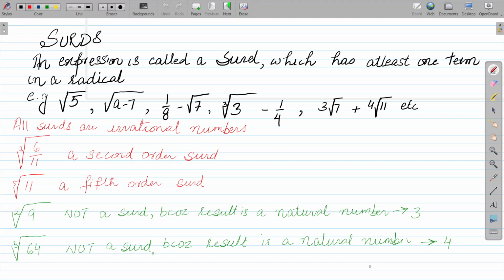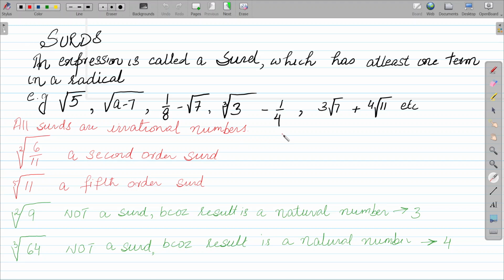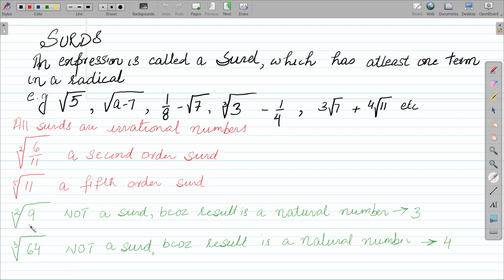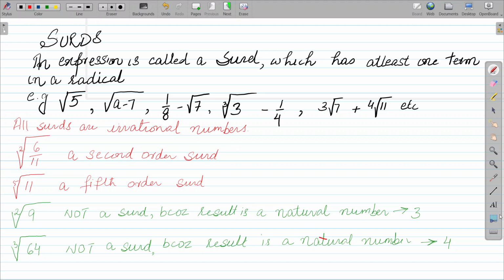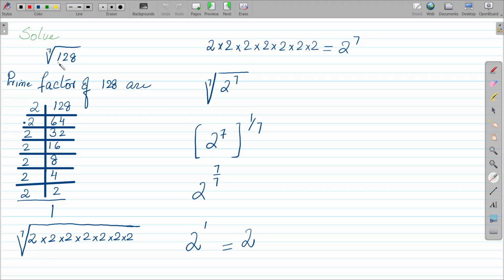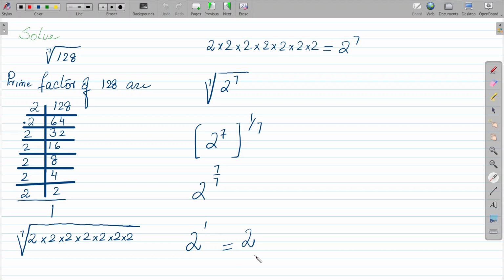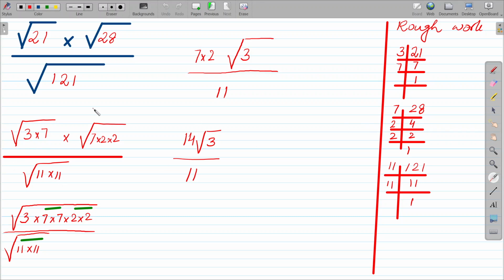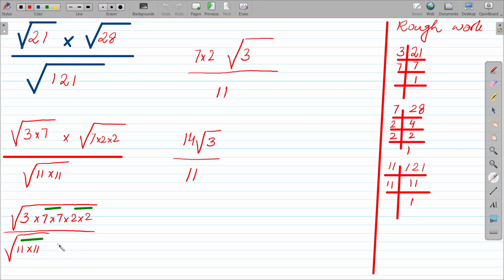SURDS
Basic Introduction to Surds